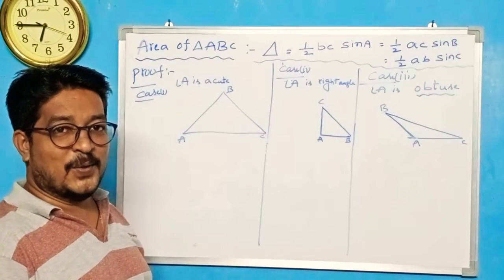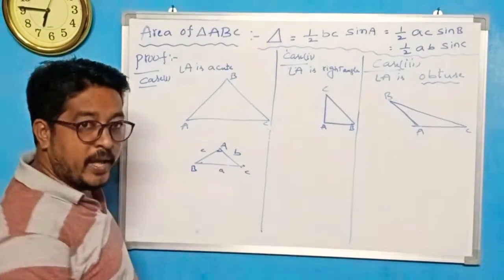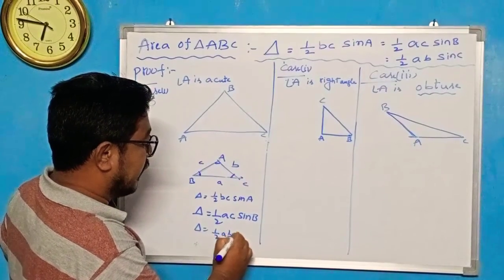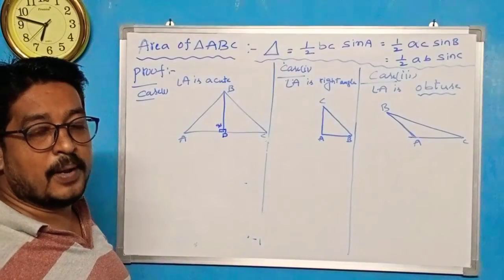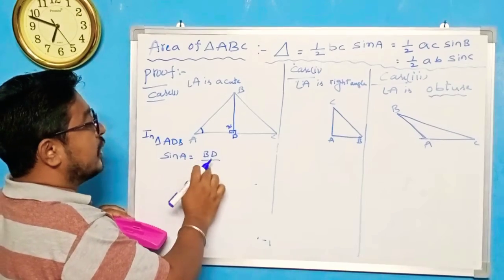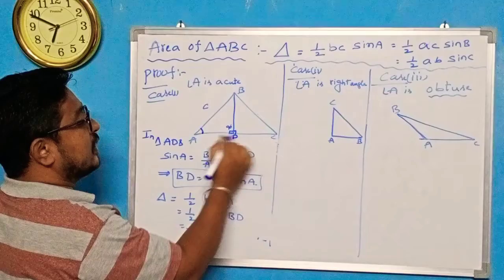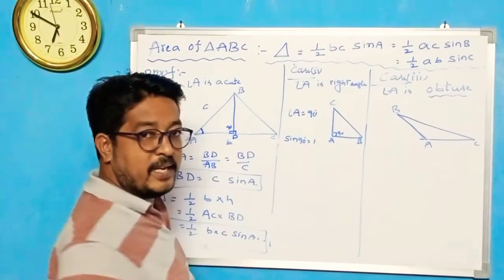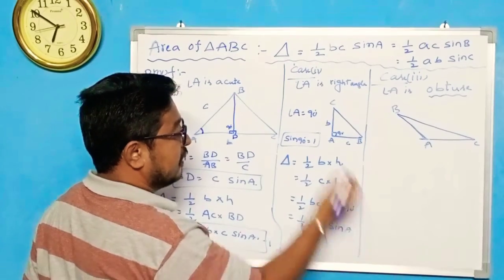Area of ∆ABC=1/2 bc sinA=1/2 ac sinB=1/2 ab sinC. Proof of triangle by using trigonometry concept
Proof of triangle by using properties of triangles chapter